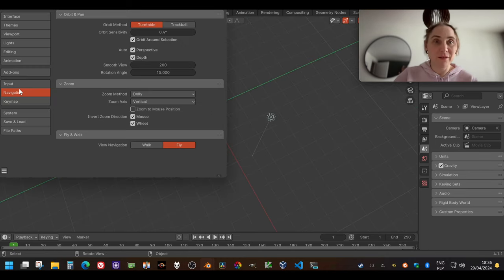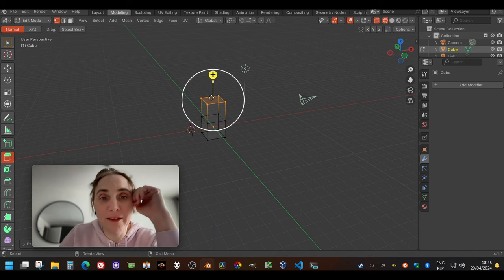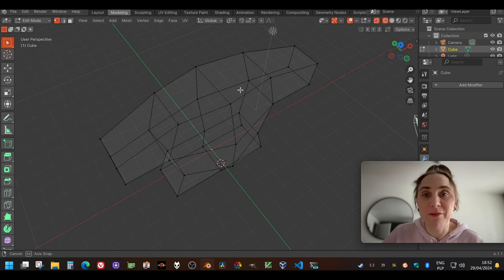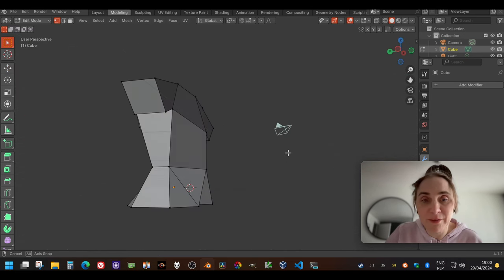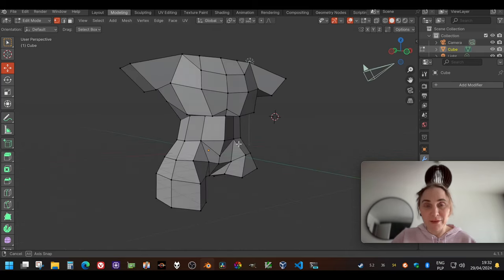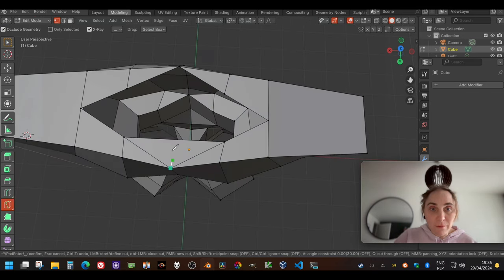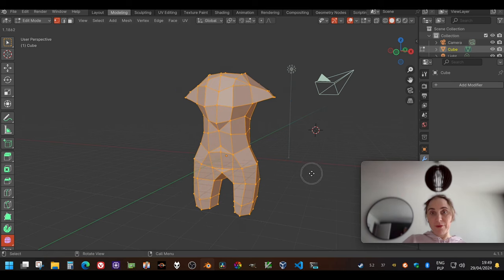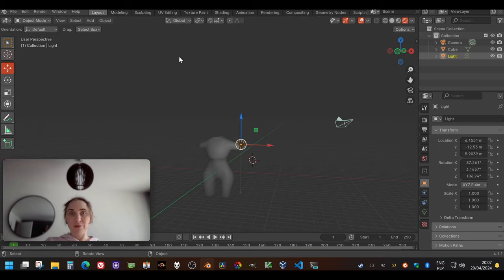Character Modeling Part 1: Topology - Blender (Remote Desktop 3D)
Despite my struggle with Blender's user interace, using my experience from ancient times, I have managed to create a model with great topology.

Moments:
00:00 Start
00:10 Struggle with Blender UI
00:50 Let's start with the cube
03:48 Extrude faces to create chest and arms
05:24 Move points to shape the object
07:15 Knife cut to alter topology
08:44 Loop cut to add detail and preserve topology
10:55 Adding belly and waist
13:30 Creating place between the legs
14:35 Adjust shape of belly, waist, and ribs
15:38 Extrude faces to create buttocks
16:36 Adjust topology around the neck
18:30 Colarbone adjustment
19:10 Adjust proportions
20:40 Have a look at shaded result so far
21:00 Extrude faces to create legs
21:35 Subdivide and smooth faces to obatain higher quality model
22:15 Render preview
22:40 Adjust lighting
23:22 Set object smooth shaded
24:48 Render smooth object preview
25:02 Finished first stage of modelling